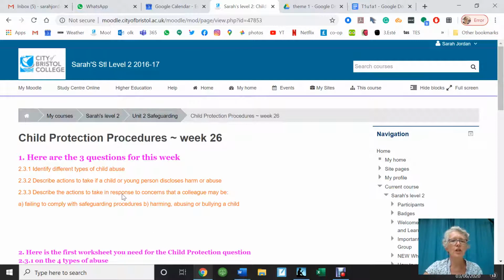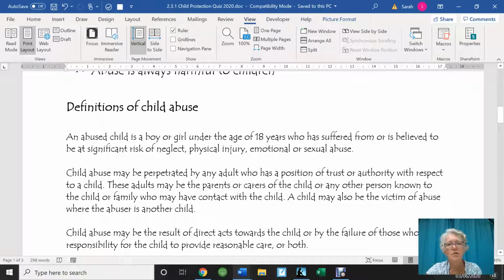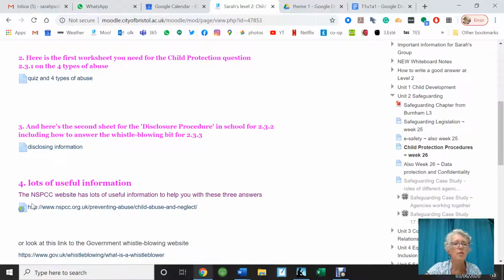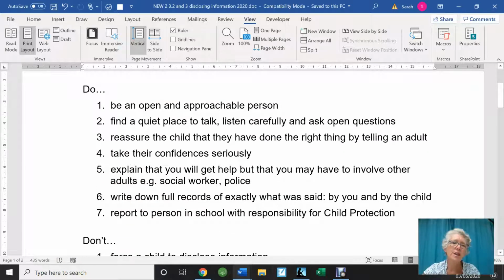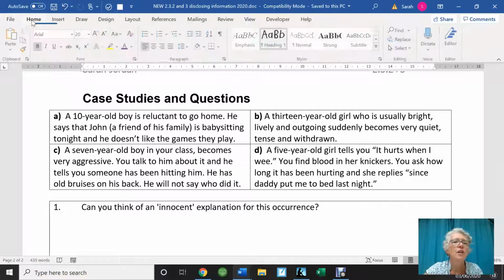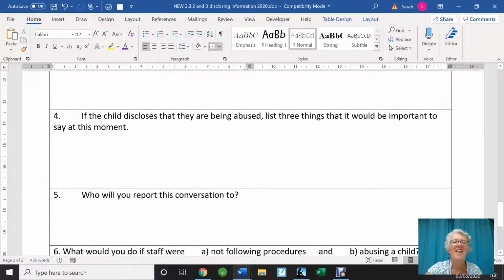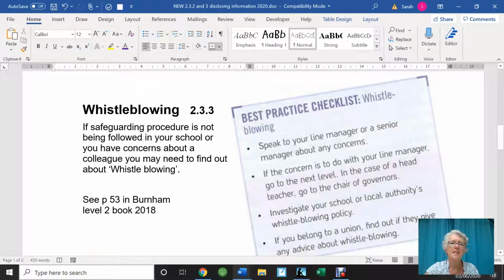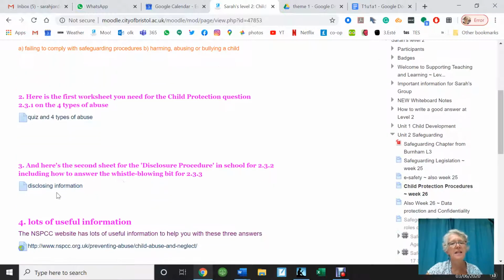week 26 Child Protection